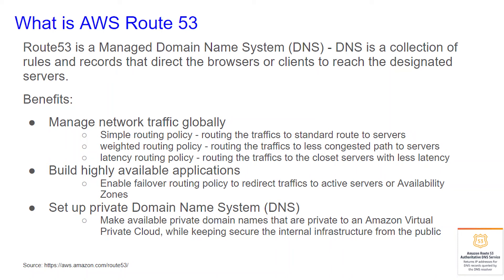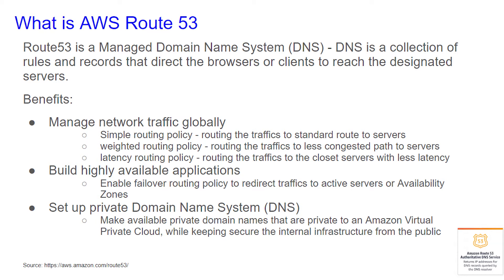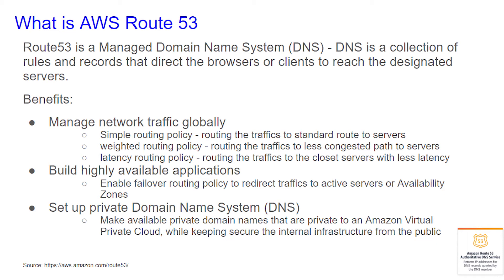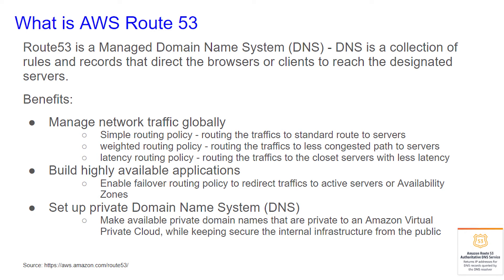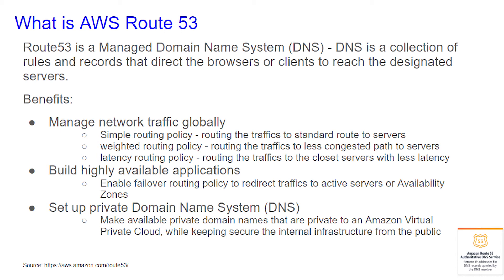What is Route53?-28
Overview on what Route53 is.